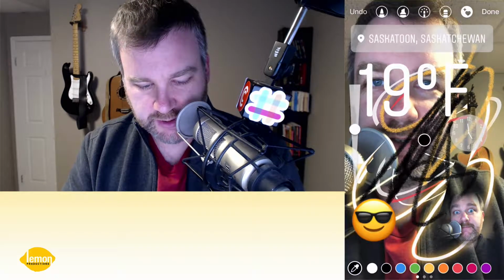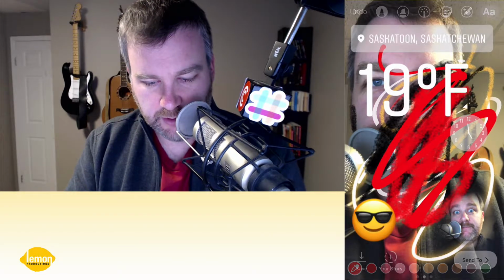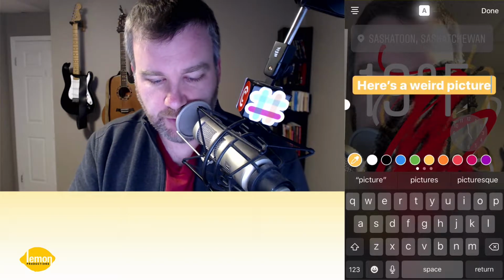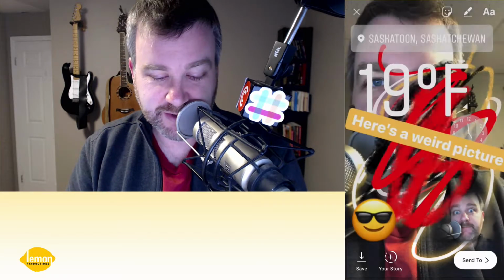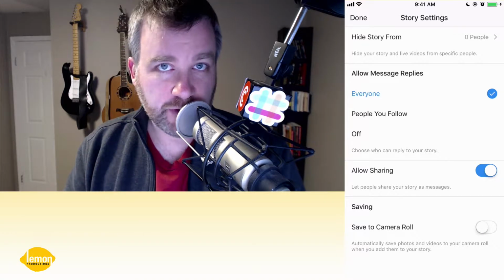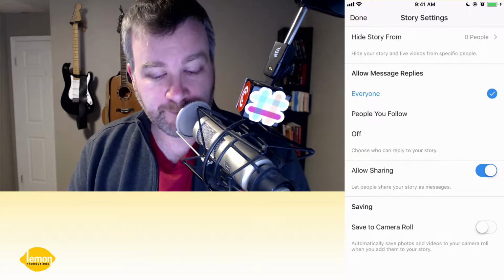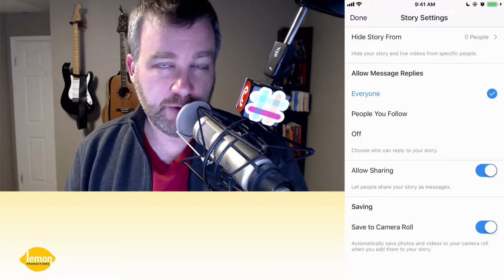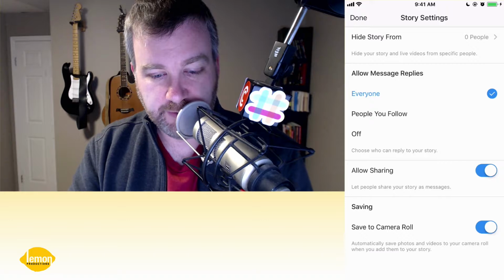How to Instagram 101 - 5 Posting to Your Instagram Story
Knowing who is going to see what and for how long is important to understand before you post to your Story. This lesson will help you figure that out so you can have fun posting silly, disposable, goofy pictures and videos to your Instagram Story.